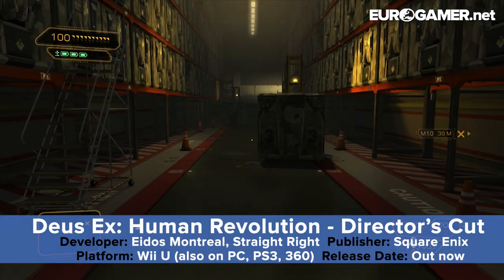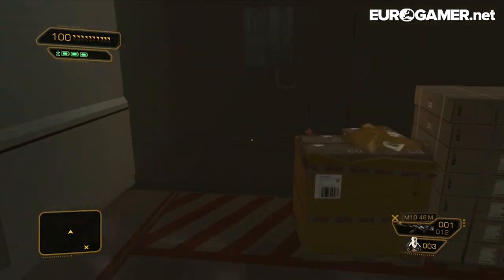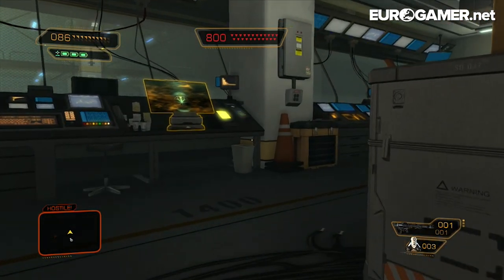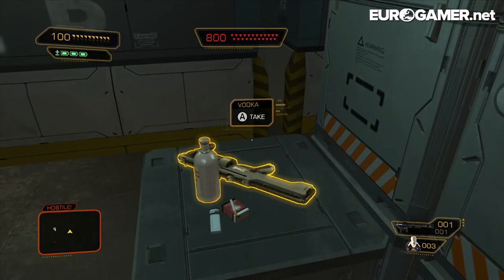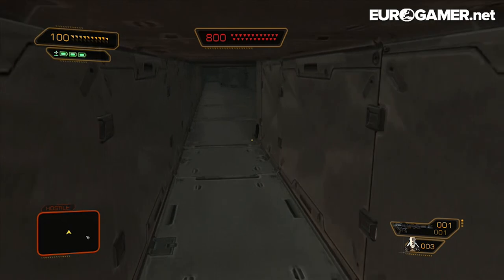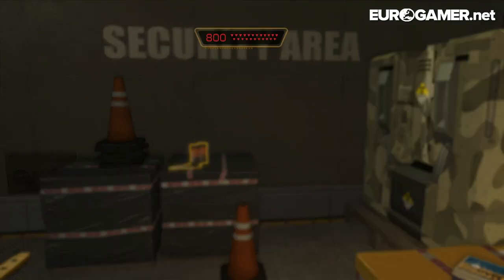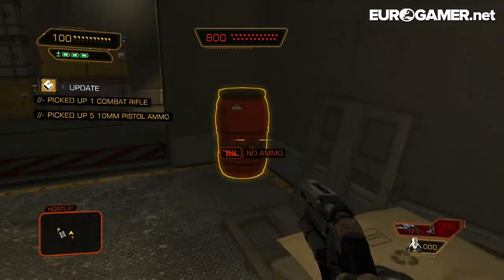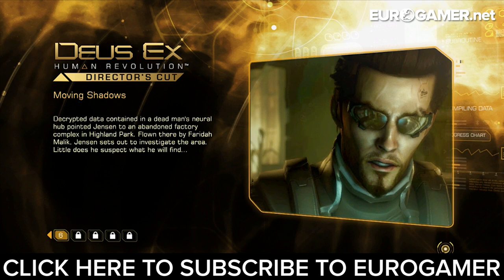Have they fixed the Deus Ex boss fights?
The boss fights in Deus Ex: Human Revolution were legendarily annoying. Tom Bramwell has been reviewing the Wii U Director's Cut, which promises to fix them, and here he takes a look at the first of them - a battle against a guy called Barrett. This video is pretty much spoiler-free.